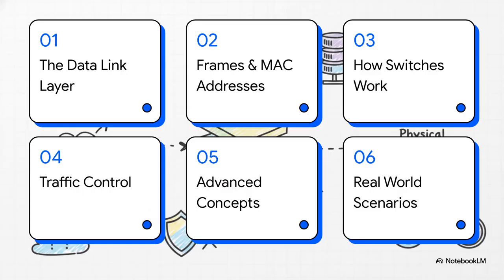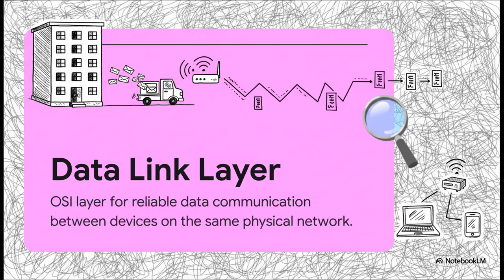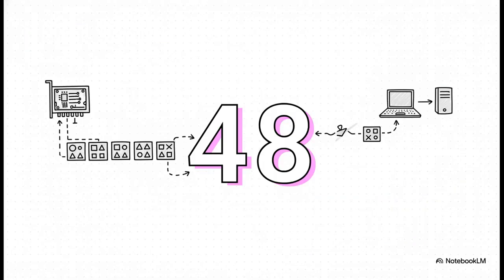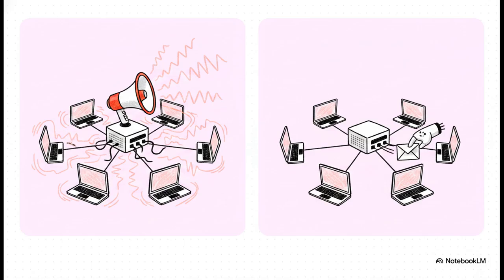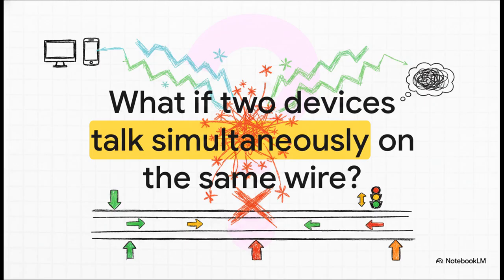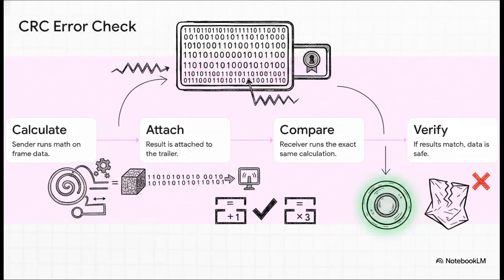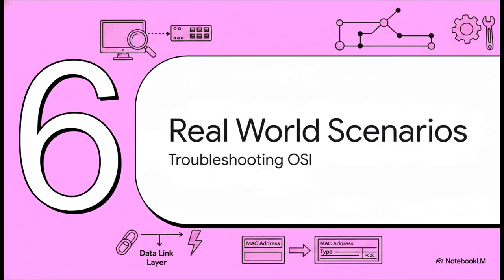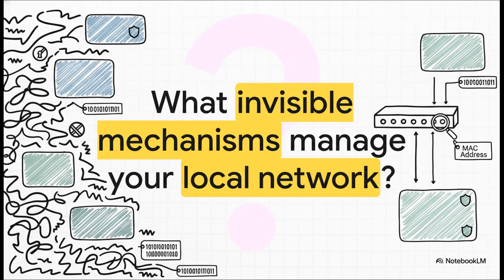2. Data Link Layer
In this video, we explain the Data Link Layer, the 2nd layer of the OSI Reference Model, in a clear and detailed way.

Topics covered in this video:

What is the Data Link Layer?
What is its role in the OSI model?
How frame structures work
What MAC addresses are and how they are used
How switches forward frames
How Ethernet and Wi-Fi technologies operate
How CRC and error detection work
What CSMA/CD and CSMA/CA mechanisms are
VLAN, trunk, and access port concepts
Broadcast, unicast, and multicast communication types
Real-world examples of local network communication

This video is useful for:

Networking students
CCNA learners
Cybersecurity enthusiasts
System and network administrators
Software developers

📌 Topics:
OSI Model, Data Link Layer, MAC Address, Ethernet, Switches, VLAN, CRC, CSMA/CD, Wi-Fi, Frames, LAN, Networking, TCP/IP